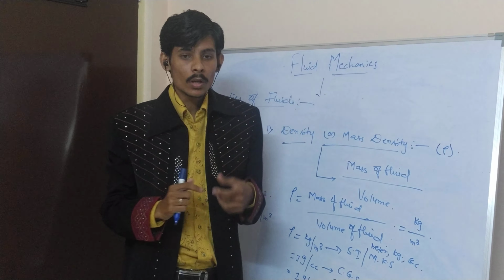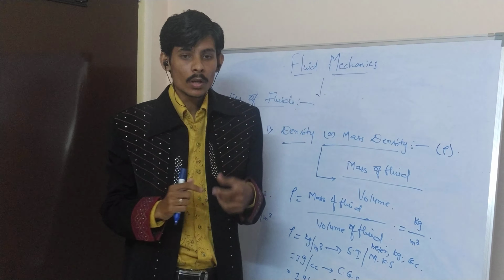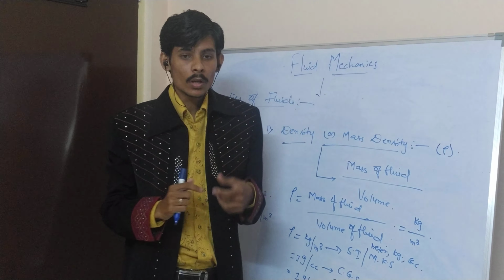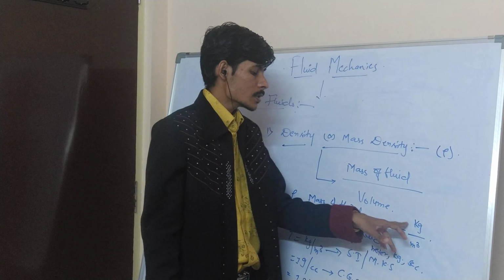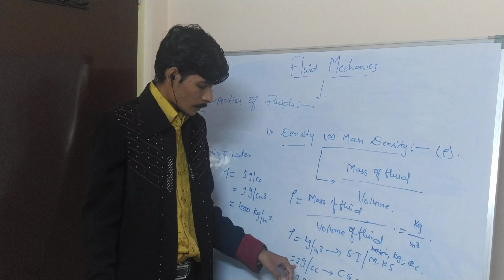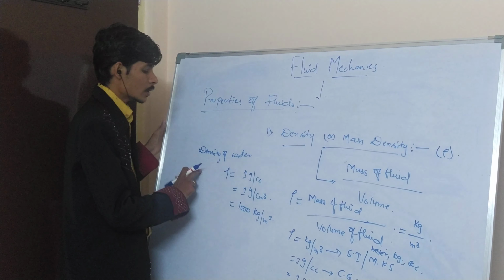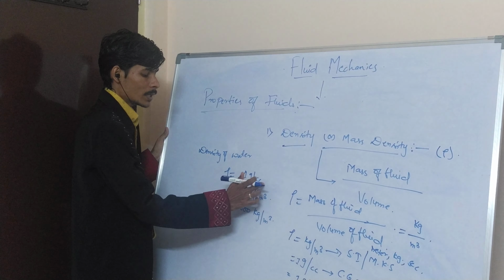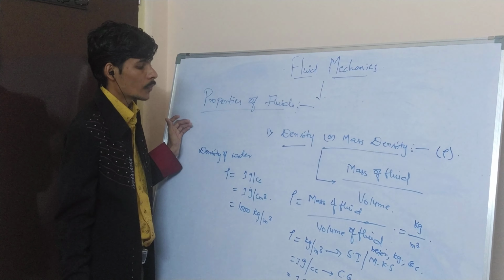Lecture 2.1. Fluid Mechanics- Properties of Fluid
Fluid Mechanics- part 1. Properties of fluid. Mass Density or Density.